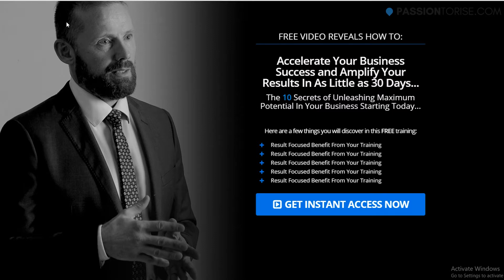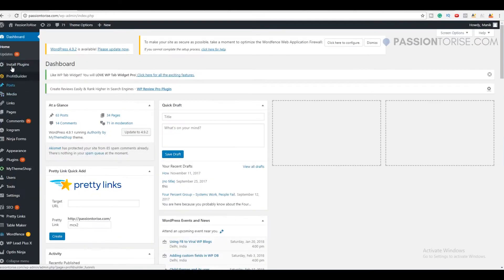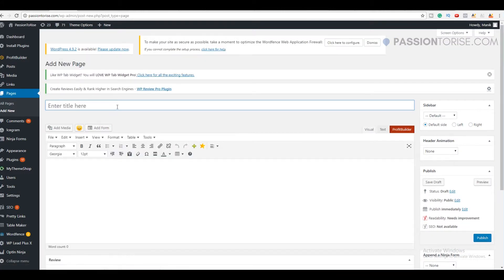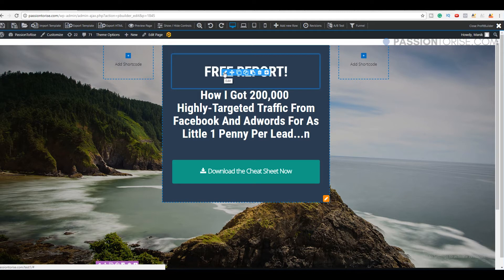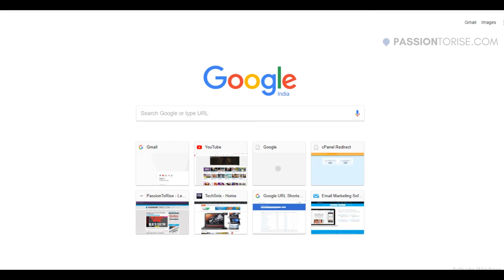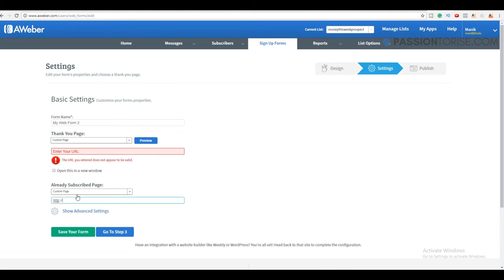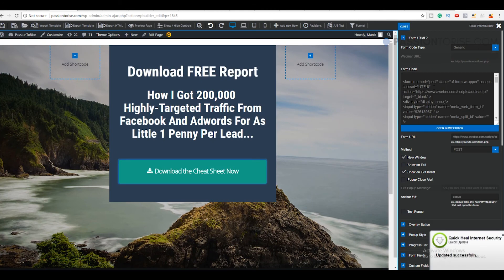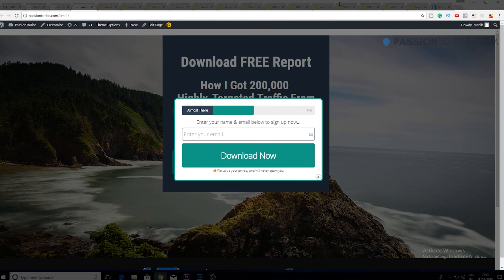How To Create A Landing Page In Wordpress 2019 (In 5 Minutes) | WP Profit Builder Review 2019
OR

My 5 PROVEN Methods To Make Money Online (Step by Step): ➡️➡️

This video shows step by step - How To Create a landing/squeeze page in Wordpress within 5 minutes. WP Profit Builder is a really powerful WordPress plugin for creating squeeze/landing pages even in 2018

The WP Profit build consists of some amazing landing page templates that can really help you in increasing your conversion rates